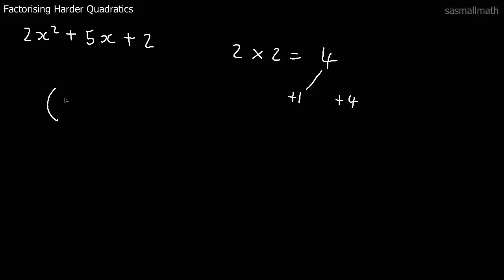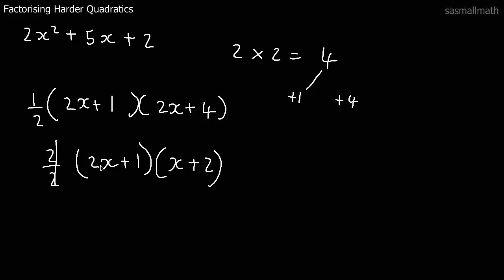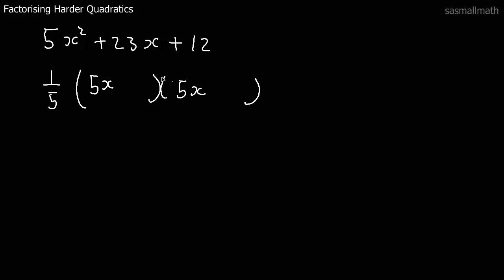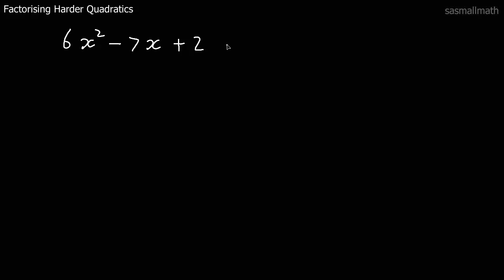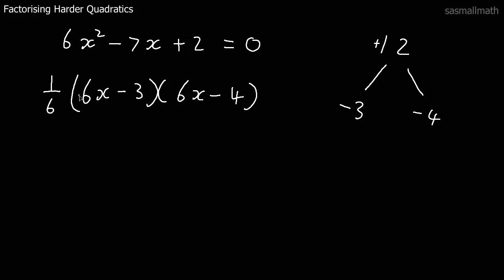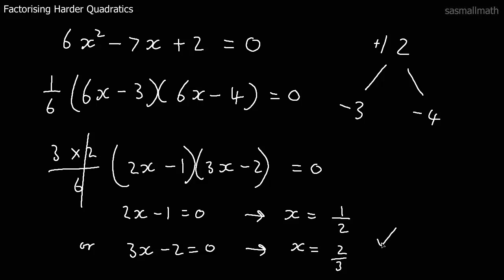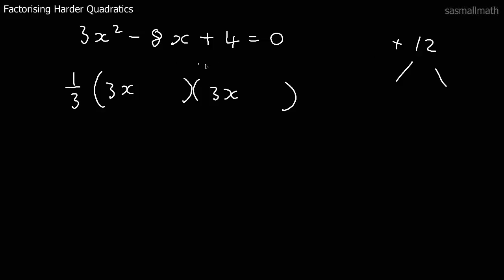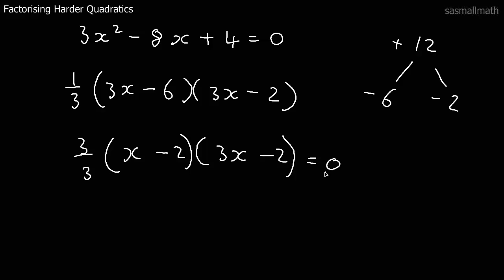Factorising Harder Quadratics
How to factorise quadratics that have the X squared term greater than 1.  Sometimes called the A times C method.